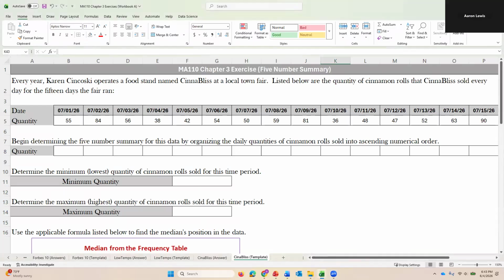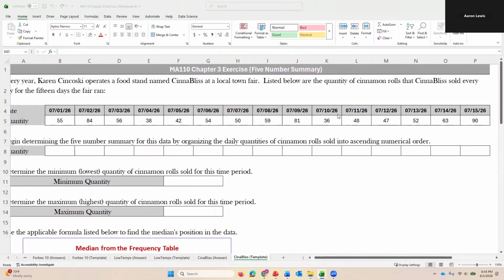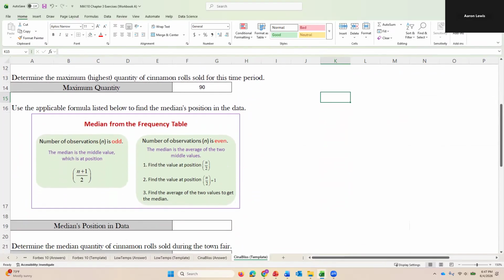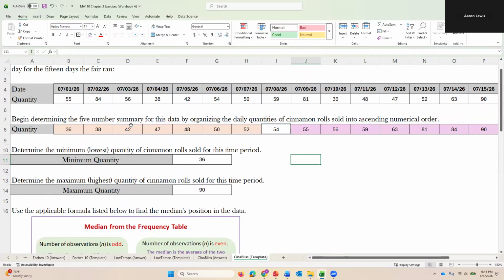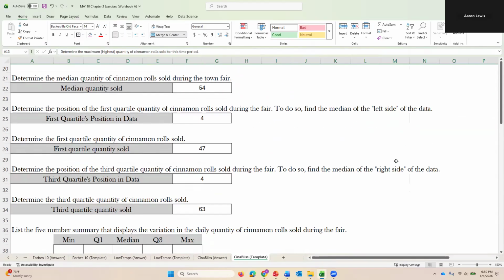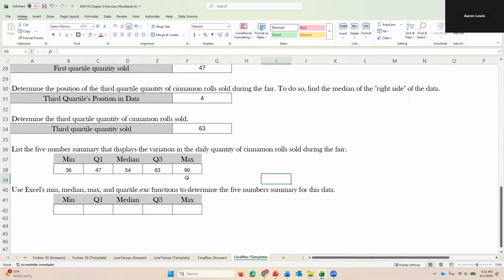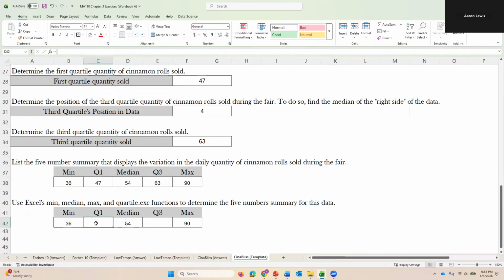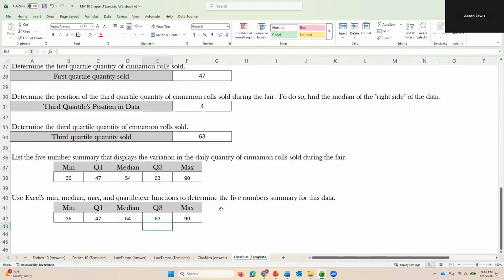MA110 Chapter 3 Exercise (Five Number Summary, pt. 1)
Example problem that shows how to find the five-number summary for a data set with an odd number of observations.